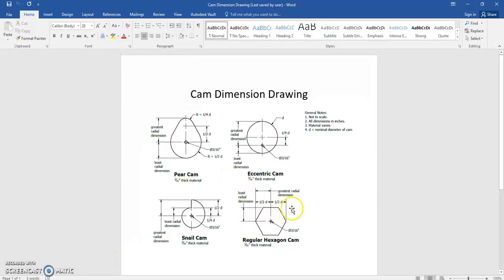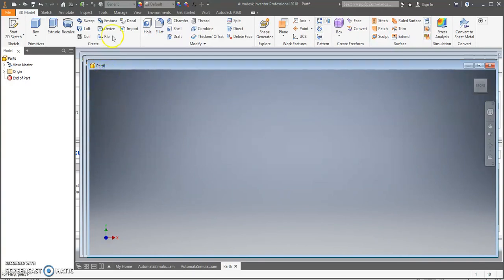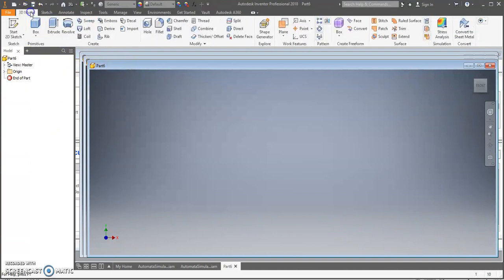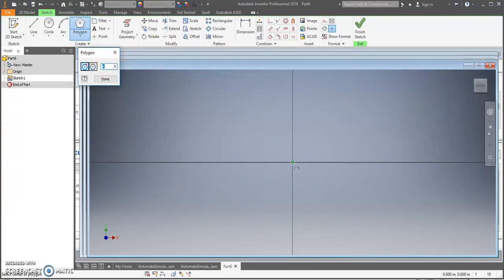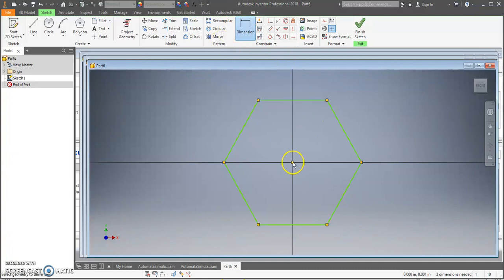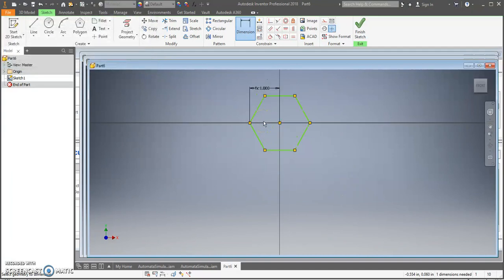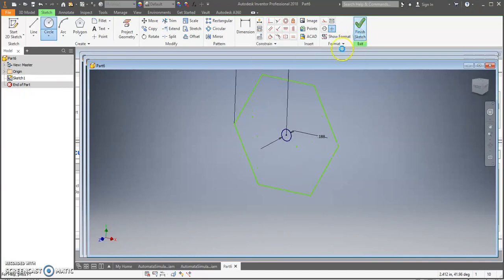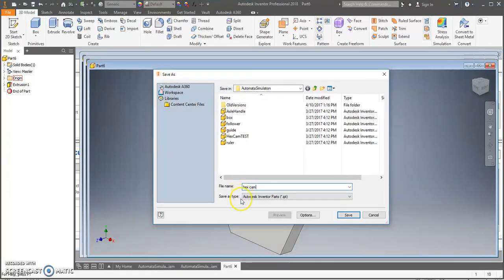Hex cam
How to create the hex cam with parameters for the Automata.